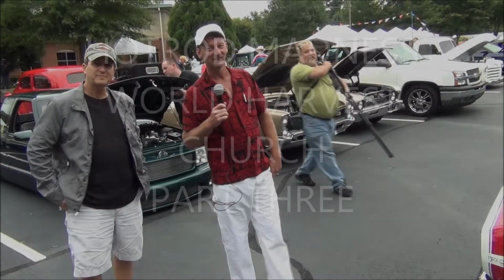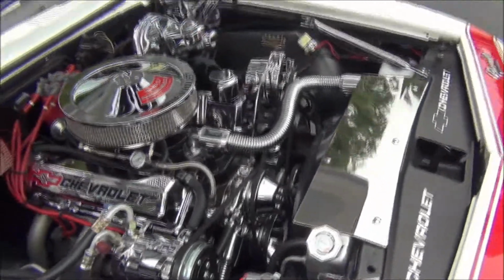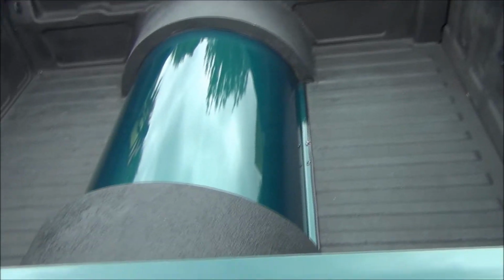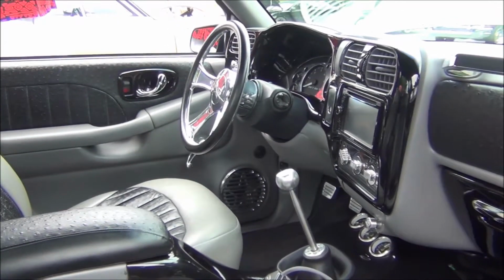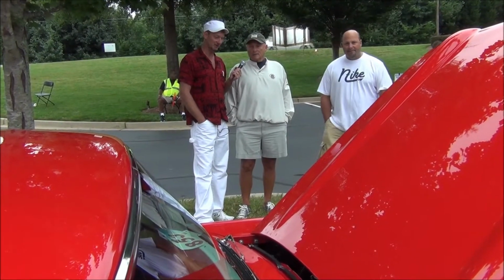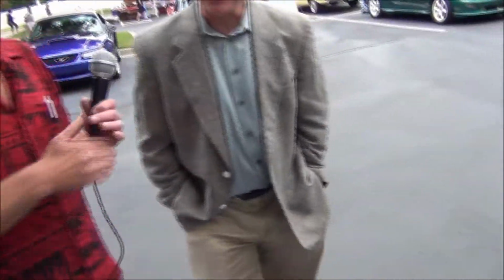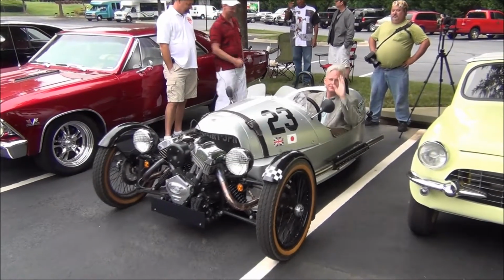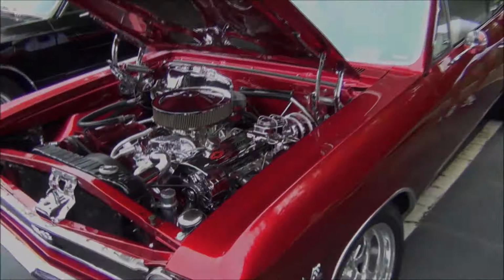HOT ROD MADNESS @ THE WORLD HARVEST CHURCH CAR SHOW PART THREE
WORLD HARVEST CHURCH CAR SHOW
PART  THREE